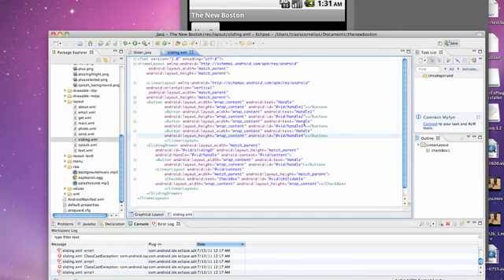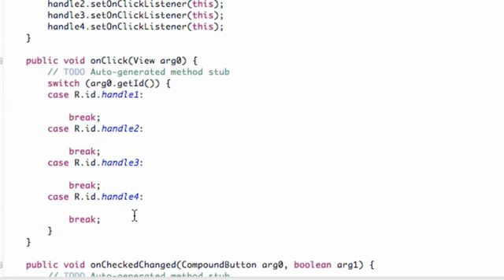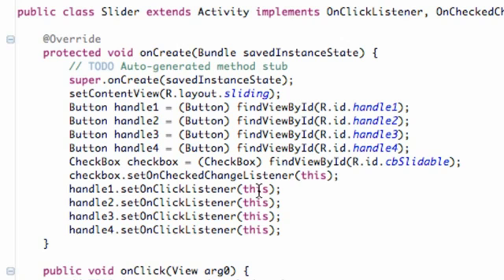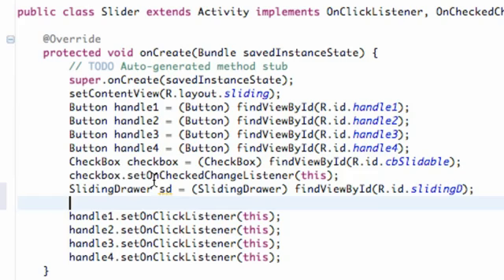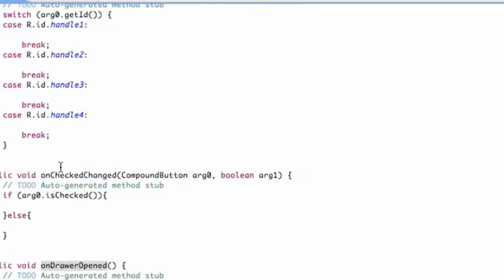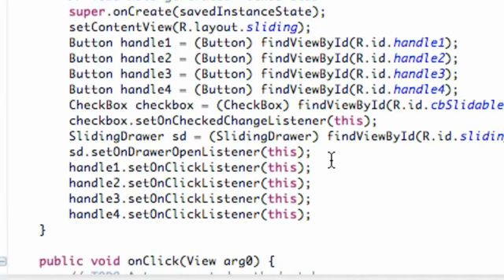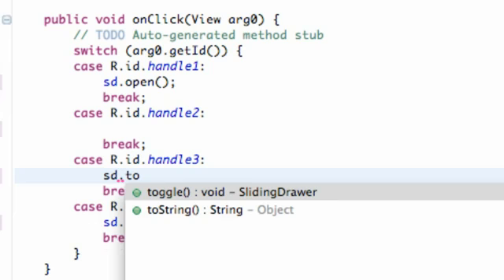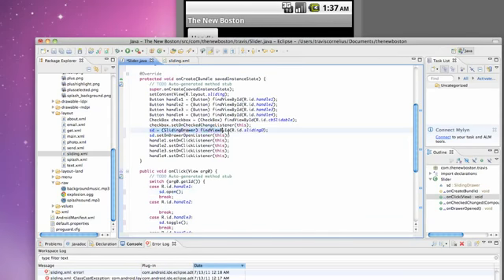Android Application Development 83 Methods of the SlidingDrawer